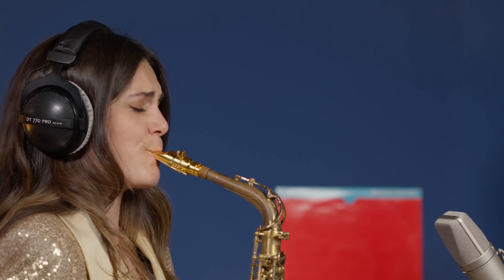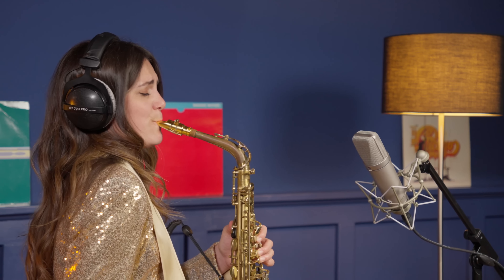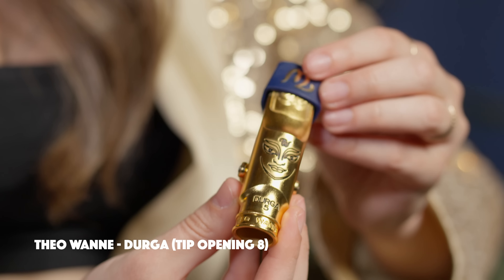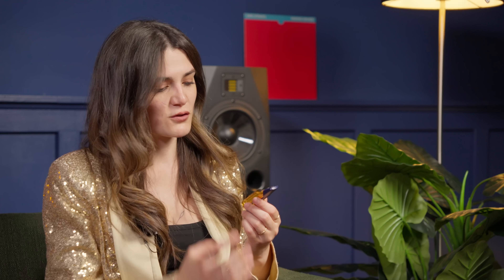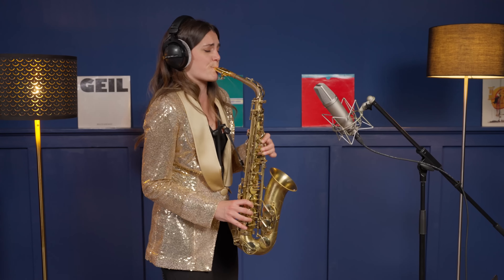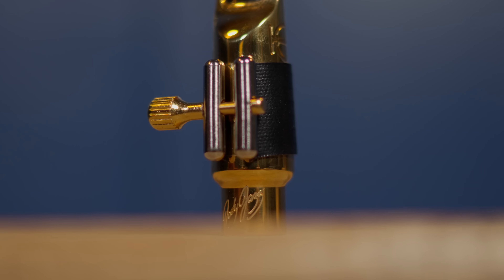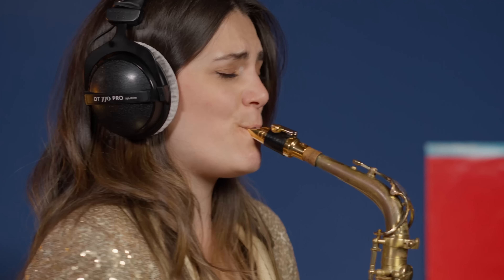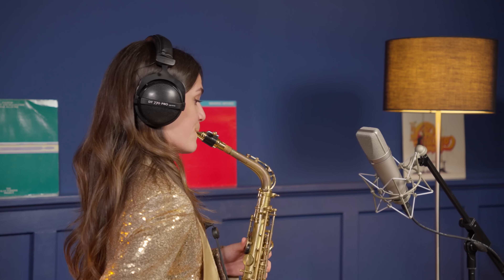The Best-Selling Metal Mouthpieces | Saxophone Mouthpiece Review | Thomann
In today's video @alexandrailieva is looking at our top 3 metal saxophone mouthpieces for the alto saxophone. Which one did you like best?

Sax solo from the song Baiana - the version of Bakermat